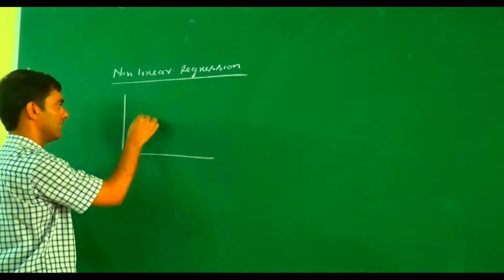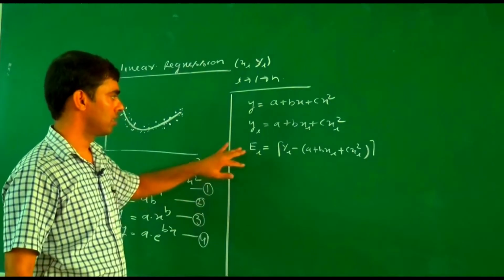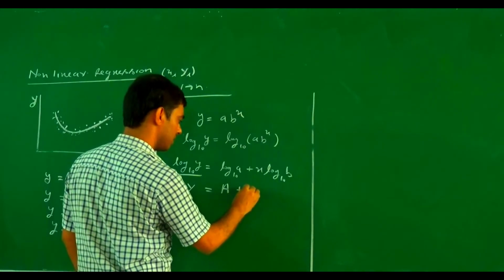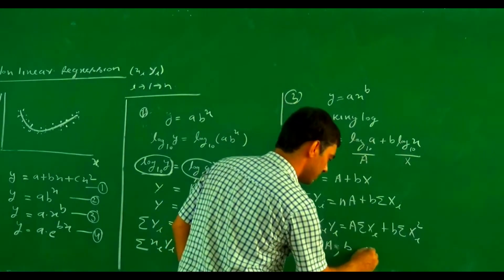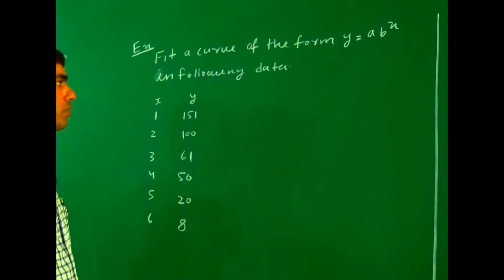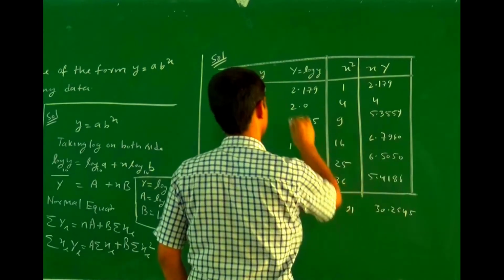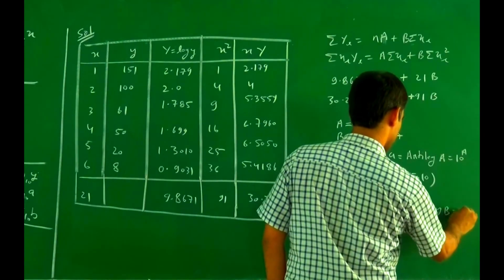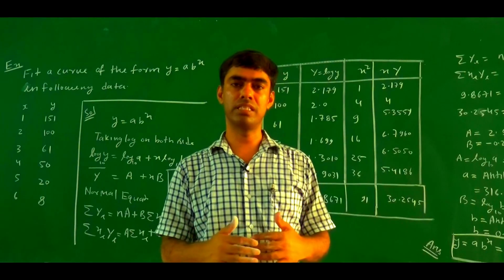Non-Linear Regression || Curve Fitting || Exponential Curve || Power Curve